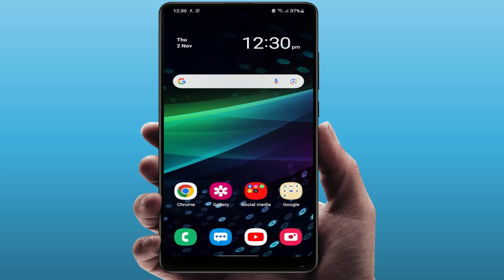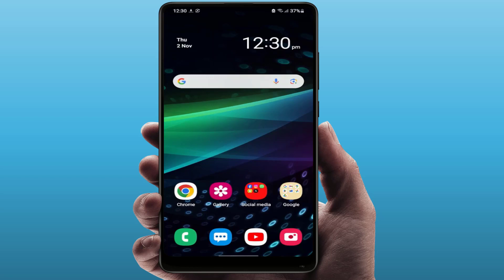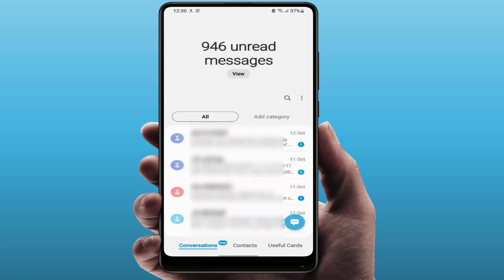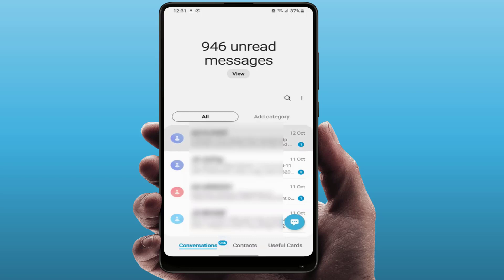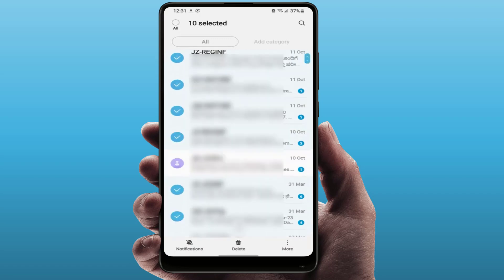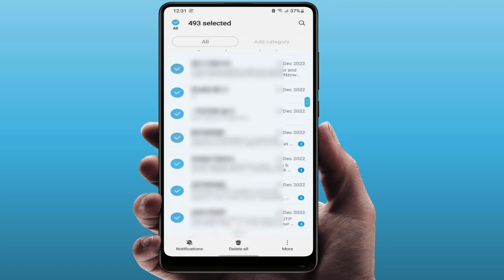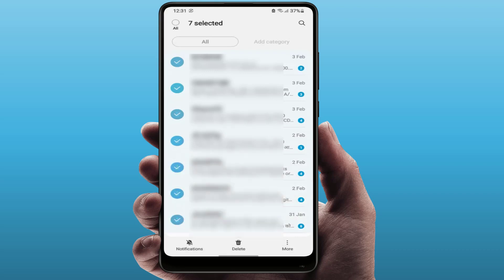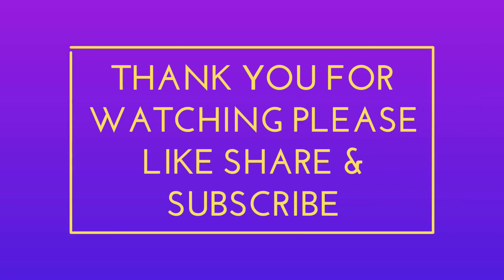How to Delete Multiple or All Text Messages on Android Phones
On Android How to Delete Multiple or All Text Messages
How to Select & Delete Multiple Messages on Andorid